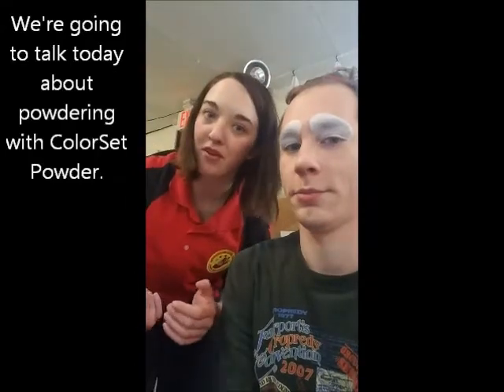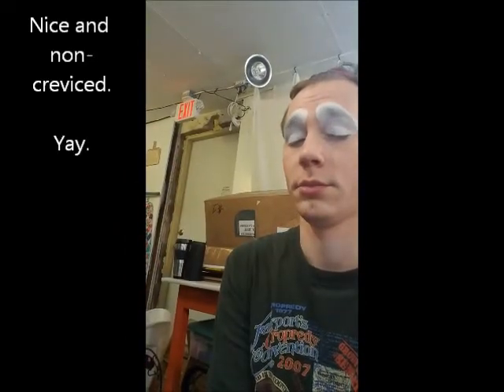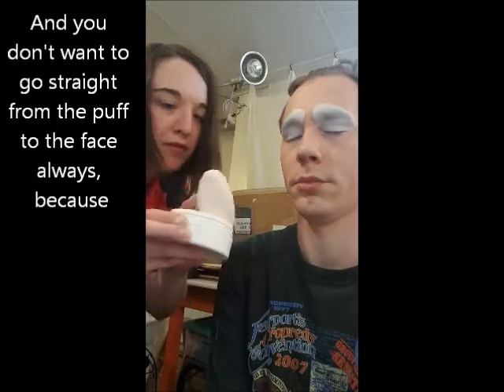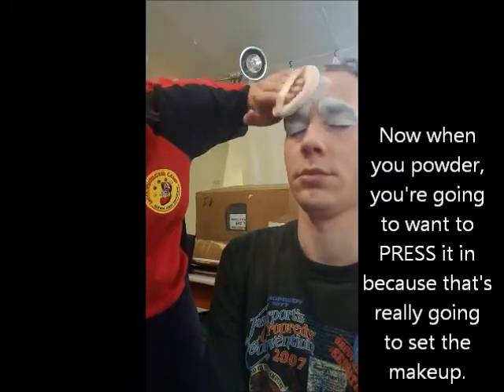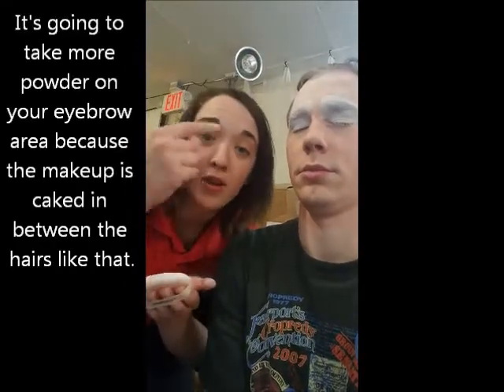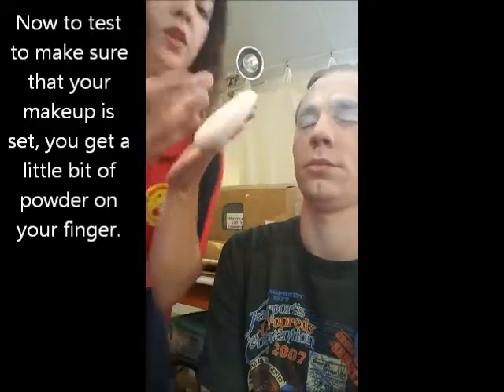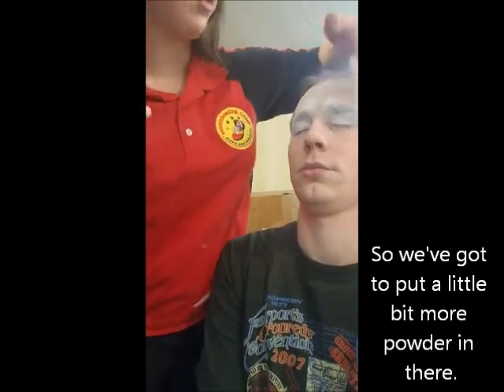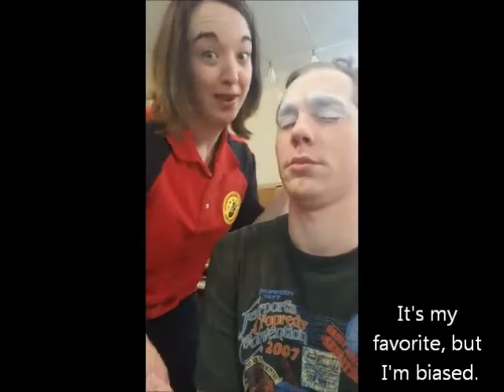How to set clown face makeup with a powder puff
Julia and Bob show you how to use Mehron ColorSet Powder to set your wet greasepaint (clown makeup) using a velour puff. It's less messy and more efficient than a powder sock!

The "Cadillac" of powder brushes you saw used in the video AND the complete line of Mehron clown make-up products is available for sale at Pricilla Mooseburger Originals:   shop.mooseburger.com

Did you know we've been teaching clown arts since 1994? Check out the best clown camp in the country: Mooseburger Clown Arts Camp!